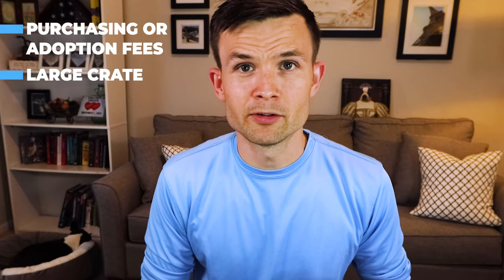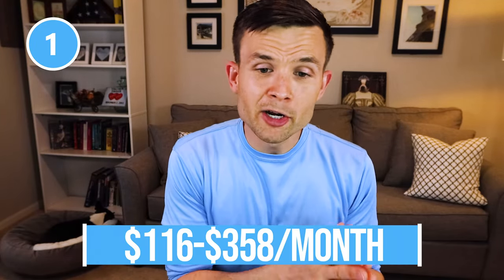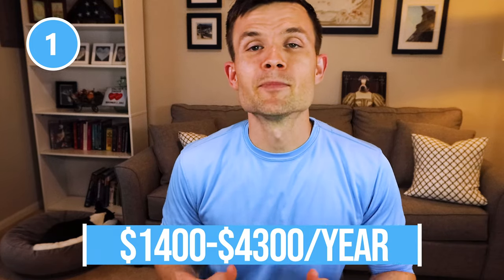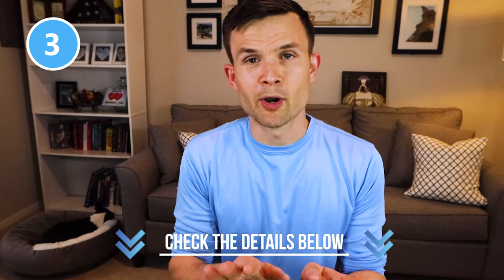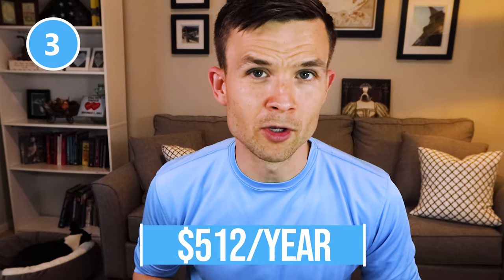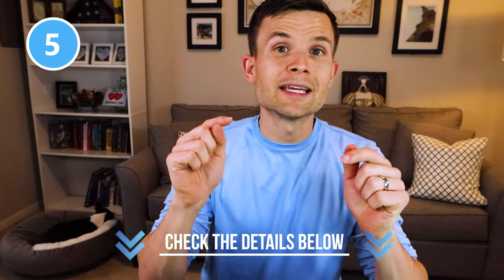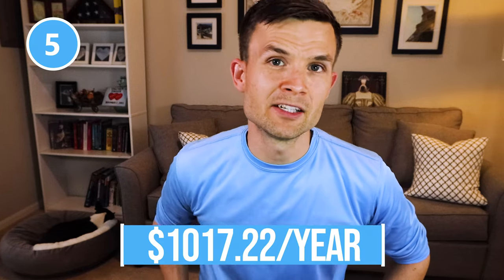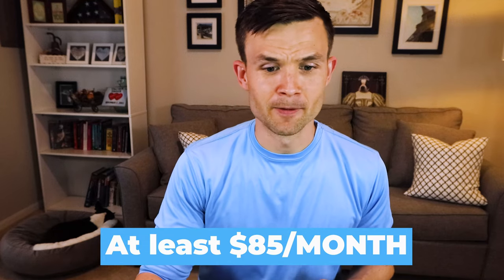REAL Cost Of Owning A Boston Terrier - What You Need To Know!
Do you want to know what you can expect to spend annually on your Boston Terrier? Here are the numbers…

In this video, I cover exactly what you can expect to spend every single month on your Boston Terrier. If you are in the beginning stages of finding your first Boston it is always a good idea to plan a budget for your new puppy.

What is really crazy. You will probably spend over $15,000+ over the life of your Boston Terrier. If you expect your Boston to live 13 years the math works out like this.

13 years x $1,020 per year ($85 per month) = $13,260 + Purchase Price + Big One Time Items = $15,000 +!

Support The Boston Terrier Society

Become a member of the Boston Terrier Society YouTube Channel Membership!

Articles Mentioned

Boston Terrier Gift Shop (Shirts, Mugs, Onesies, and More!)

Grooming

Health

Comfort

Basics